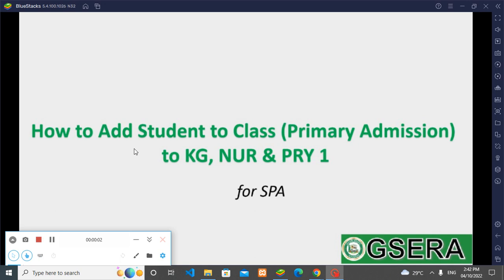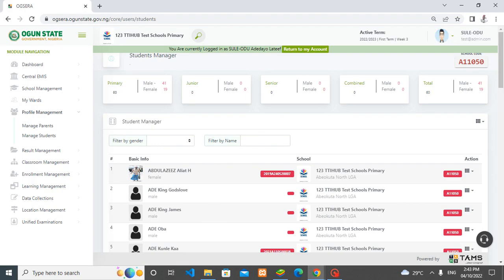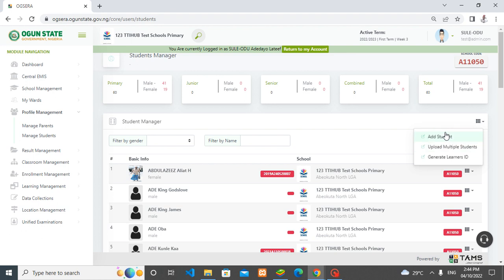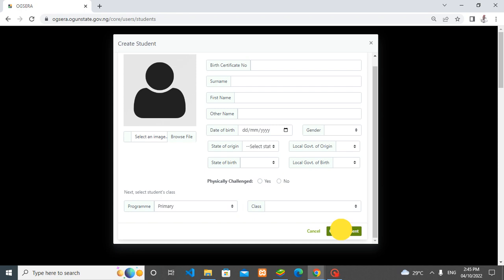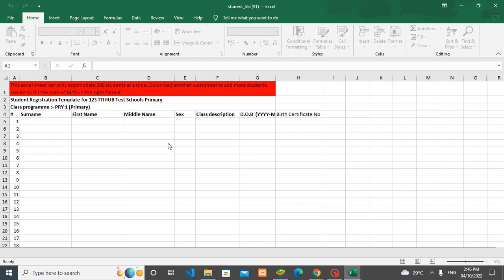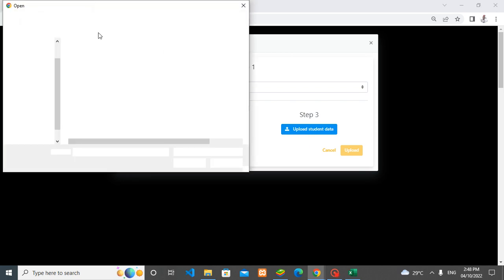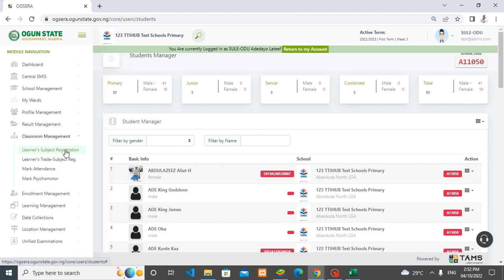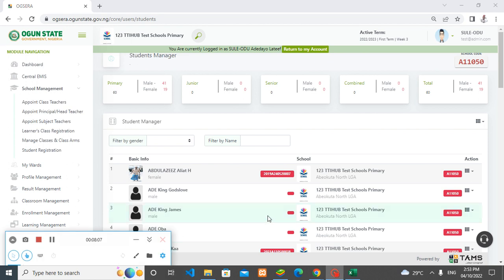How to add Students to class (primary Admission to KG, NUR & PRY 1) for public schools on OGSERA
How to add student to class (primary Admission to KG, NUR & PRY 1 on OGSERA Platform